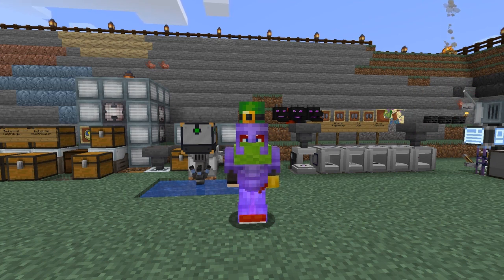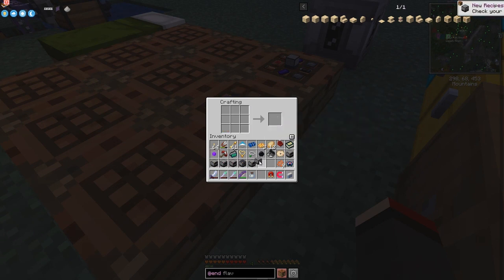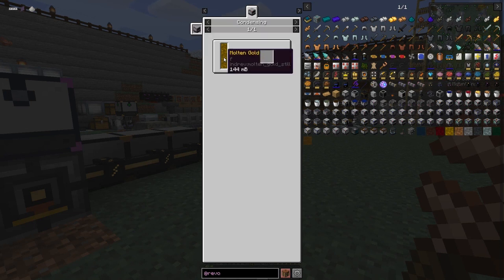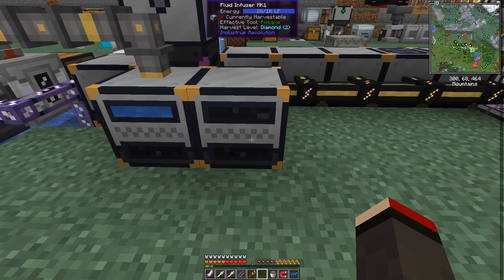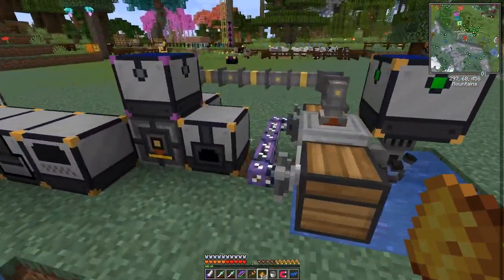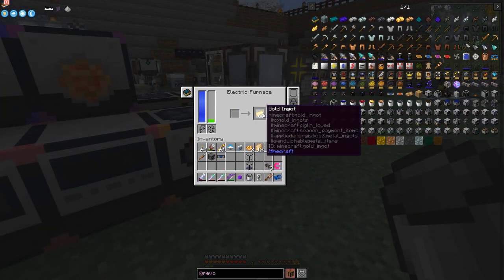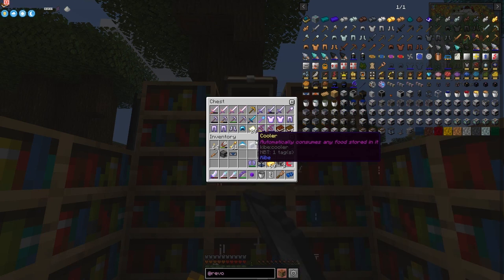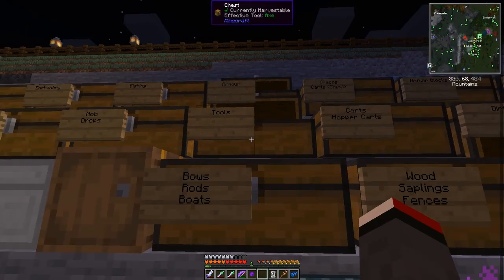All of Fabric 3 #23 - Industrial Revolution Ore Quadrupling, Enchanting & Armour Recovery Tips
Assemble the process to quadruple Ores using Industrial Revolution machines from start to finish. We also look at Industrial Revolution biomass power and thermal generation. We also look at transferring enchantments between items and how to recover diamonds.

This video is my twenty-third episode of All of Fabric 3 for Minecraft 1.16.5

00:00 Intro
00:35 Required Machines
02:59 Recycler & Biomass
08:00 Sulfuric Acid
11:55 Purified Ore
16:39 Molten Ore
17:41 Ore Chunks
18:15 Ore Dust
18:48 Biomass Generator
20:06 Ore Ingots
21:15 Toxic Mud
21:47 Using a book with a curse
22:57 Tinted Enchant
26:12 Recovering Diamond
28:36 Thermal Generator
30:09 Cooler
32:22 Outro